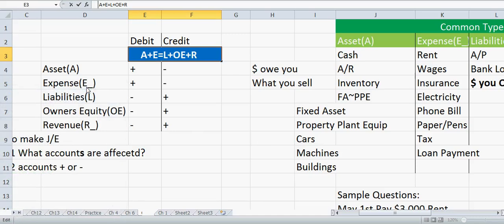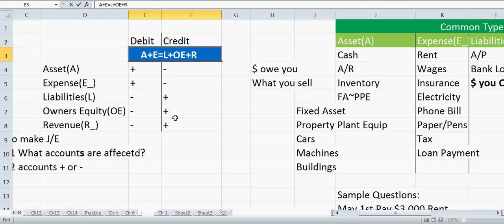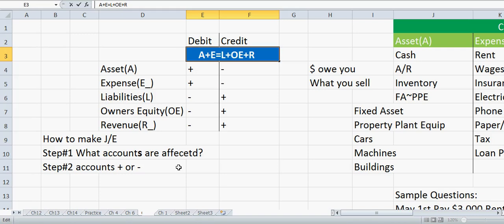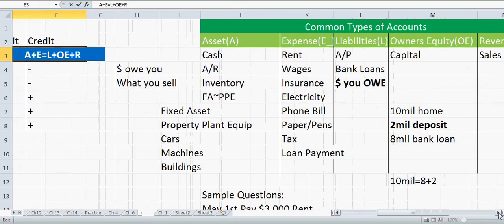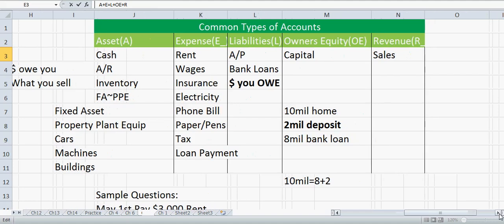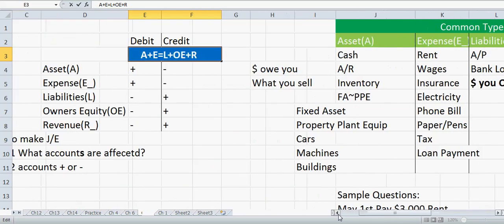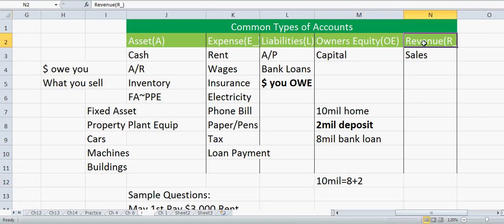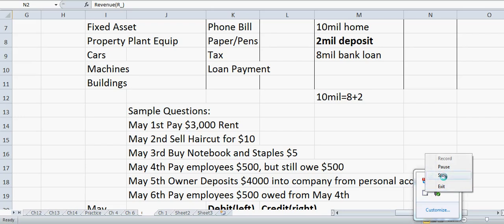Ch 1 Accounting Equation & Common Accounts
A+E=L+OE+R; understanding whether an account should be debited(left) or credited(right).